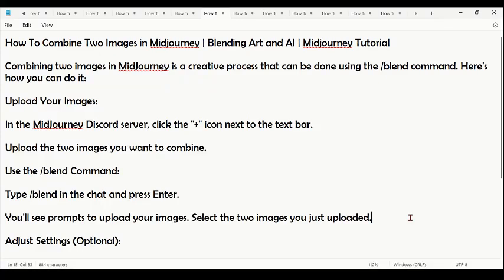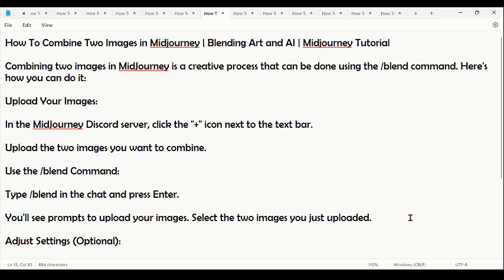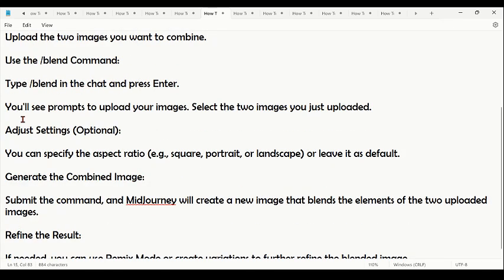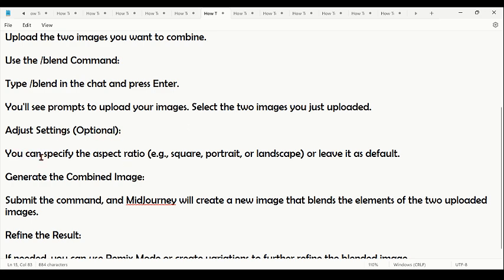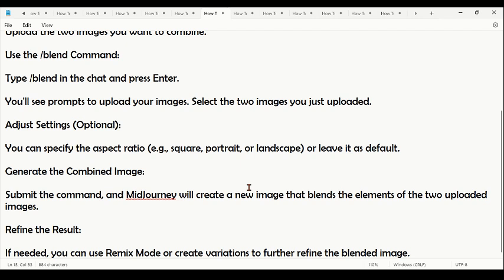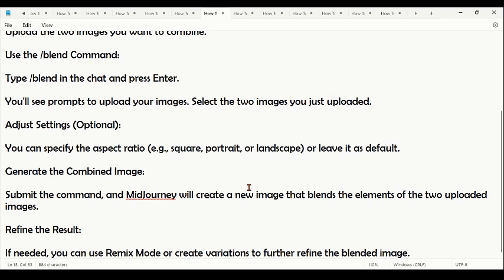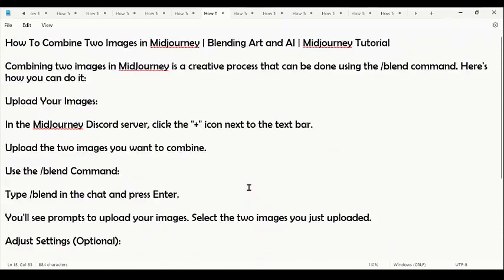How To Combine Two Images in Midjourney | Blending Art and AI | Midjourney Tutorial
In This Video, you will learn about How To Combine Two Images in Midjourney | Blending Art and AI | Midjourney Tutorial